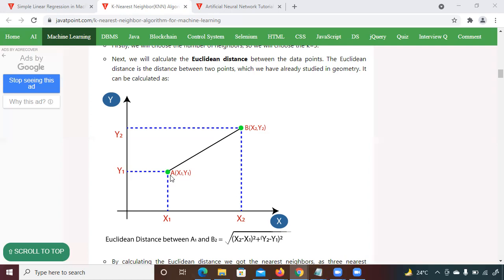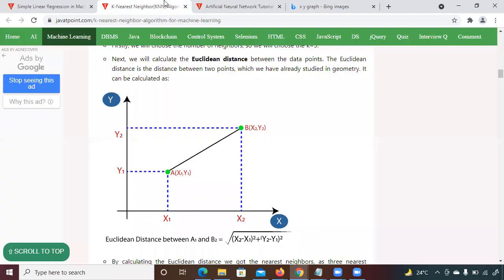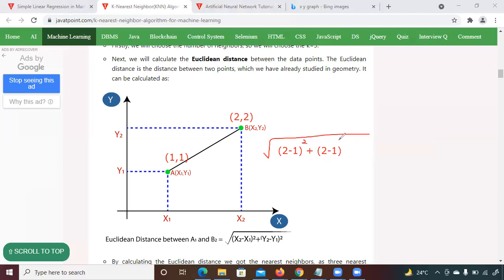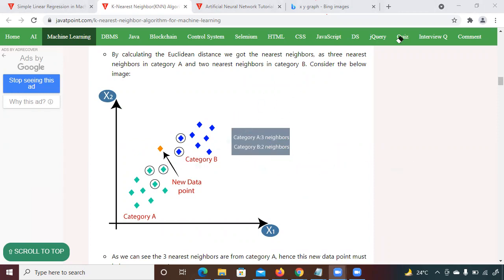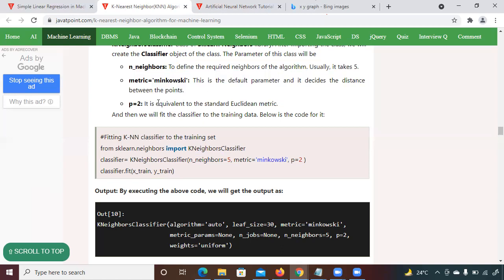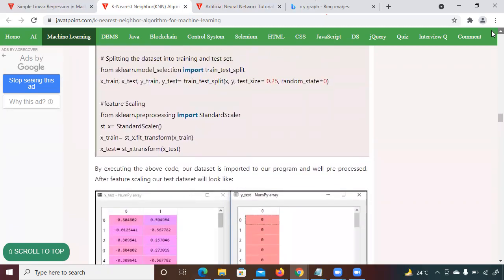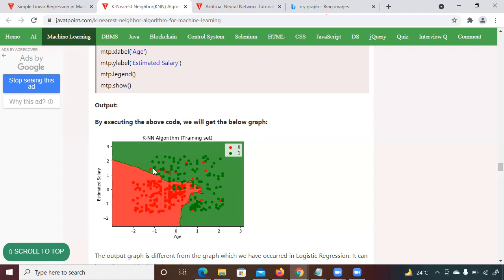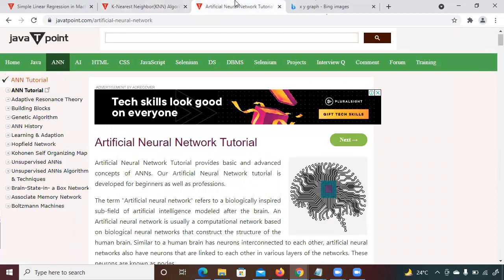KNN | K nearest neighbor python | KNN machine learning Algorithm 17 Nov Part II